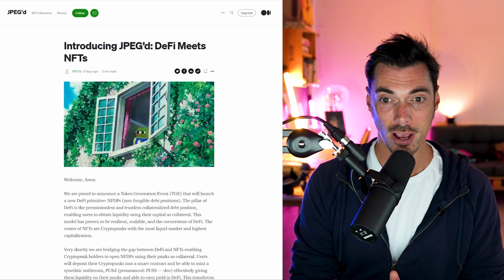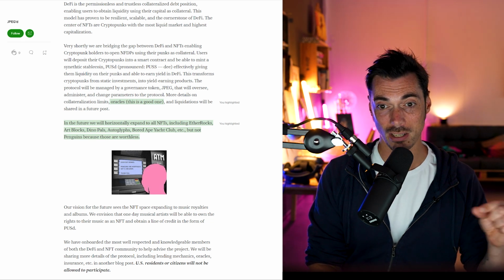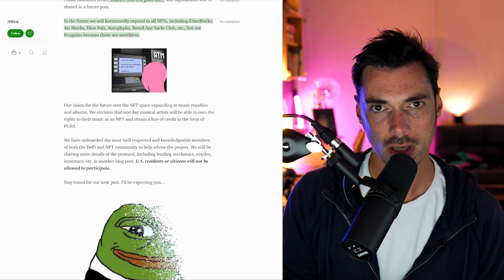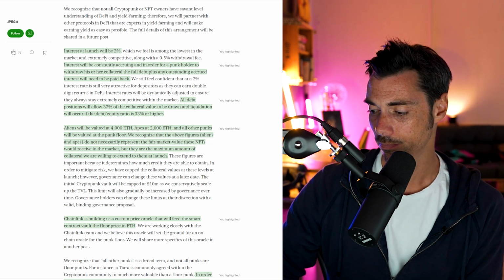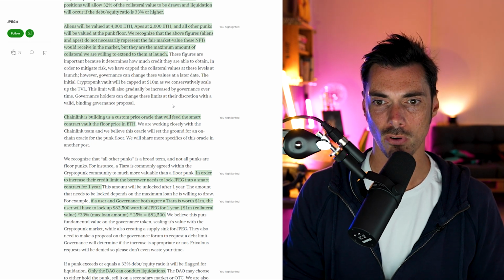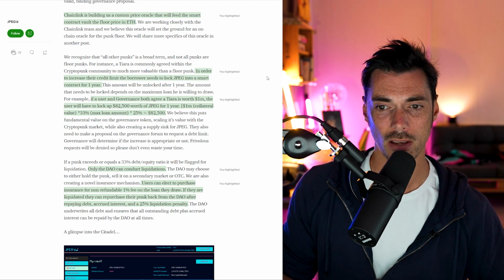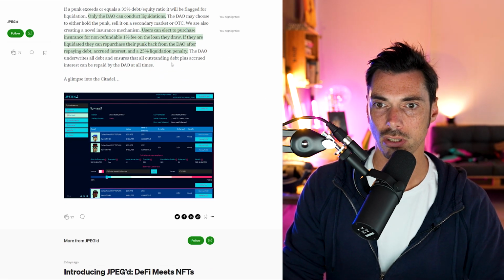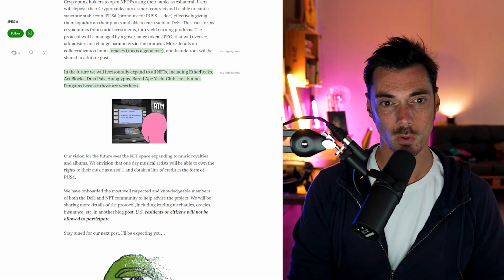Non Fungible Debt Positions with JPEG'd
JPEG'd is a new project that will allow NFT owners to deposit their NFTs as collateral into a vault and be able to take out a loan in PUSd.